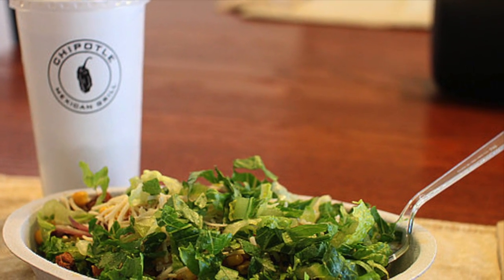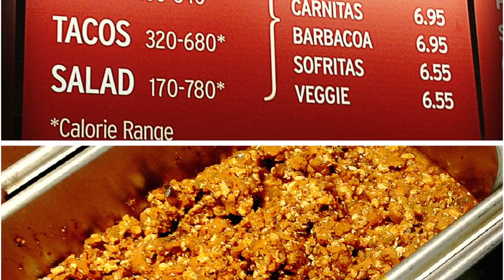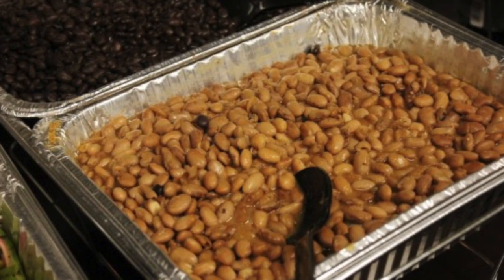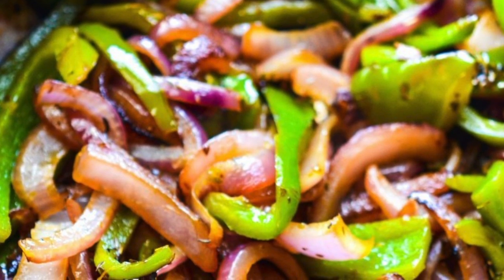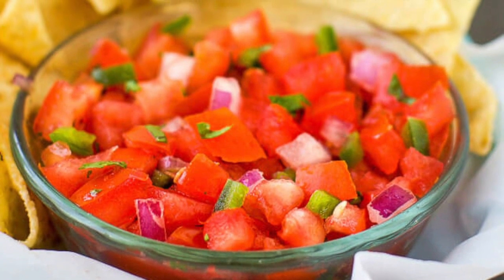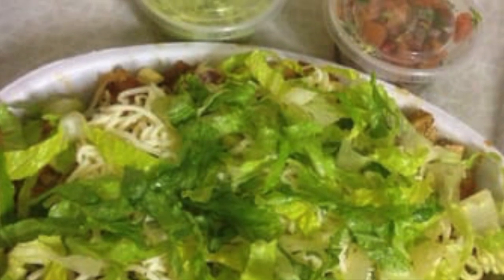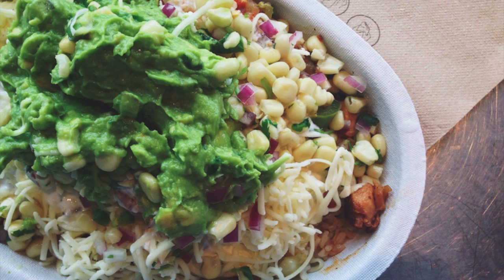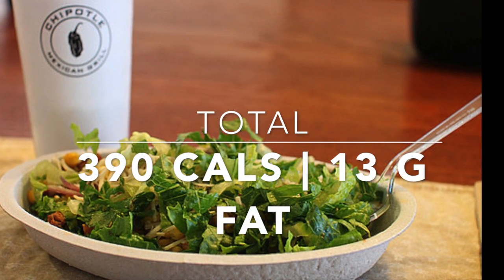MY 400 CALORIE CHIPOTLE ORDER - Weight Loss Fast Food Order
Keep the great flavor with less of the calories | My Chipotle Order UNDER 400 calories! IG @Kristenbasore

✉ Mail Time  ✉
Kristen Marie

🎥 Requested Videos 🎥